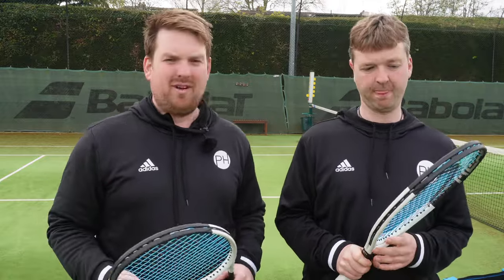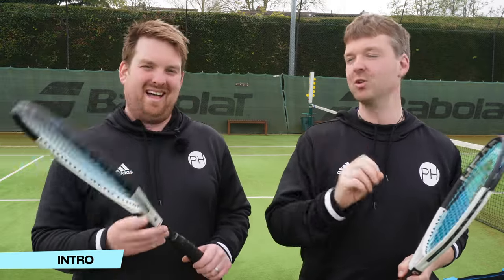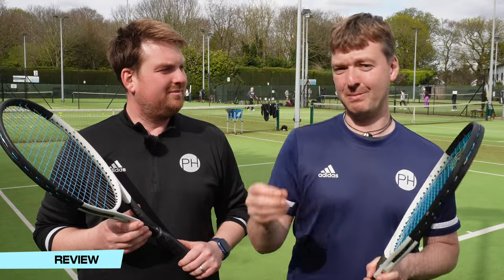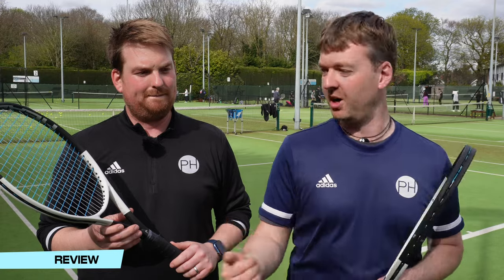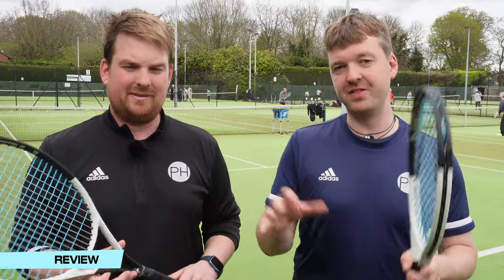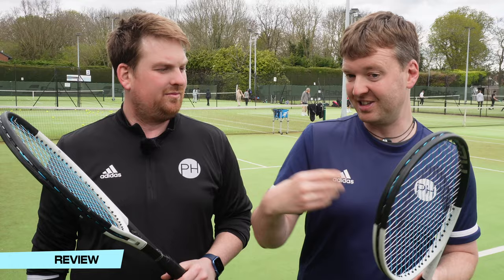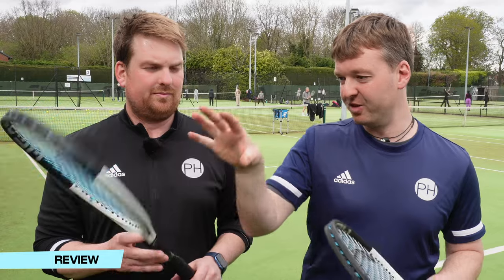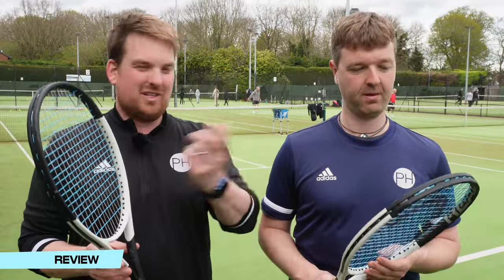REVIEW: ReString Zero AND Restring Sync | The Two Best tennis strings together | Hybrid Strings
Two of our favourite strings combined two different ways so you can find your perfect tennis string setup.

NEW JARGON ALERT!

Blends = Two strings of the same type combined
Hybrid = Two different TYPES of string

00:00 - Intro
02:00 - Review
06:17 - This Or That?
06:43 - Summary